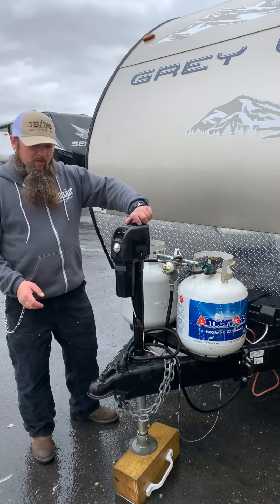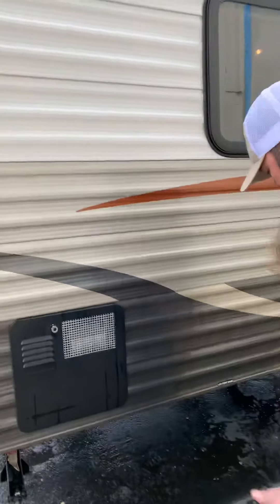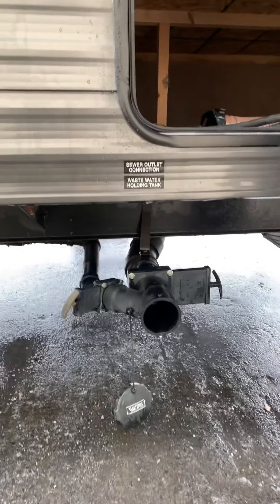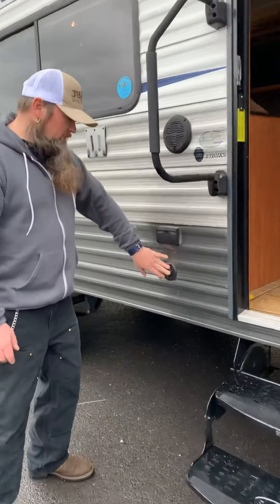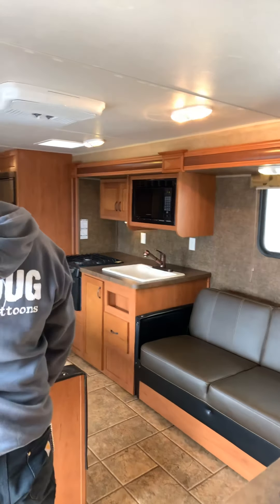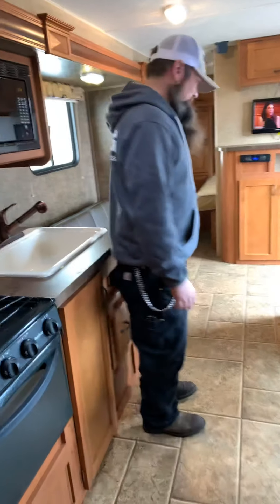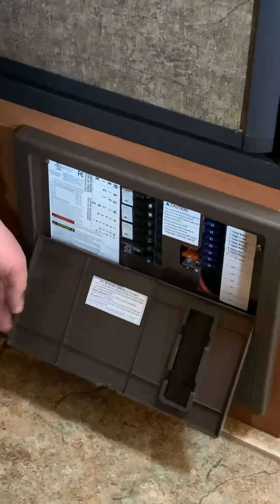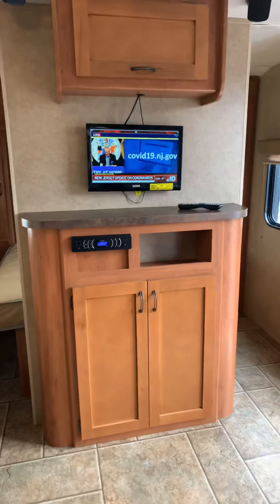2014 Grey Wolf 27BHK walk thru video demonstration (Stock CS12873)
Walk-through video demonstration of 2014 Grey Wolf 27BHK (Stock CS12873) to be used as a sample only of operations of some major systems and features. For more detailed information, please refer to any owners manuals or visit Forest River Grey Wolf archives website.